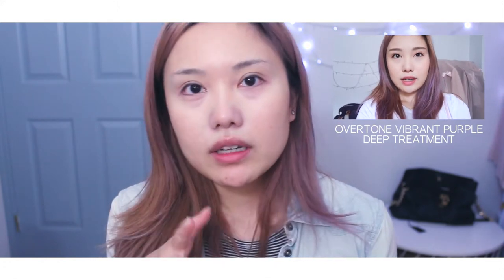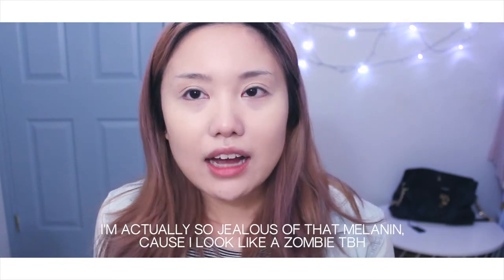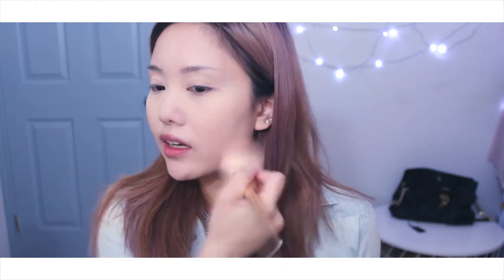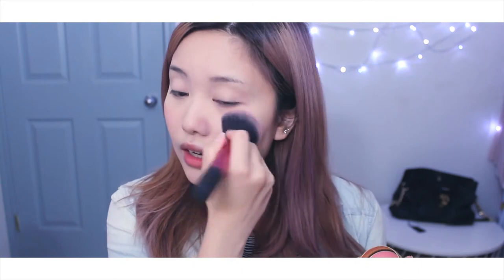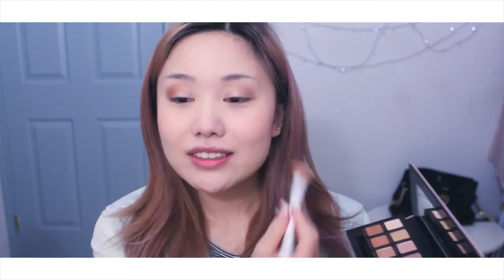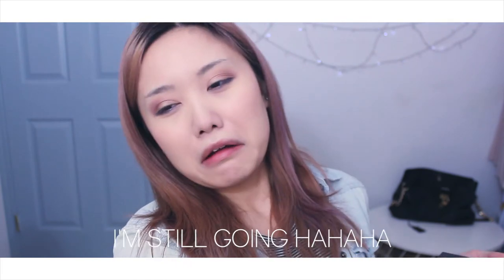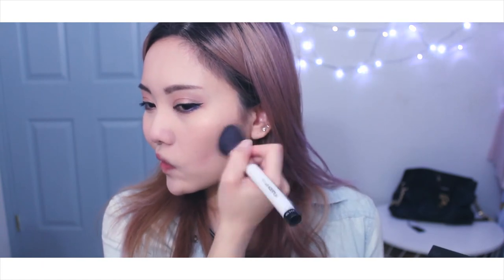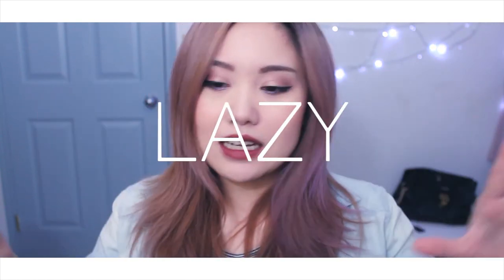CHIT CHAT GRWM: Hair + About Me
♡ PRODUCTS ♡
L'Oreal Paris True Match Super-Blendable Concealer Fair Light Warm W1-2-3
Maybelline Instant Age Rewind Eraser Dark Circle Treatment Concealer - 150 Neutralizer
Maybelline Dream Matte Powder - Cream, Light 4-5
Majolica Majorca Puff de Cheek Flower Harmony PK301 Peach Macaron
NYX Collection Noir Matte Black Liner
Creer Beaute Sailor Moon Miracle Romance Liquid Eyeliner - Black
The Face Shop Seed Cure Mascara - 03 Long Lash
The Face Shop Lovely ME:EX Design My Eyebrow 04 Brown
MAC Satin Lipstick Verve
Avène Thermal Spring Water
Majolica Majorca Puff de Cheek Flower Harmony OR302 Apricot Macaron

♡ MUSIC ♡
lo-fi hip hop mix // 30 mins of chill hiphop lofi music - pulse8

Leave your questions or comments below and I will try my best to reply to them!

♡ Nana